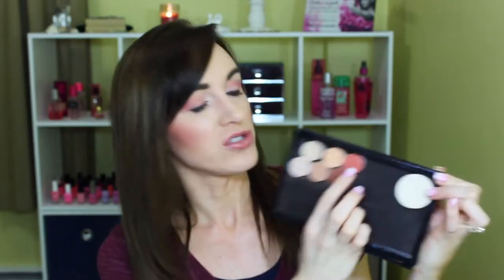August Favorites!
Products Mentioned:
Miracle Skin Transformer
Prestige Eye Primer
Tarte Amazonian Clay Foundation- light medium and light beige
Shea Terra Organics Rose Hips Black Soap
Belli Anti Blemish Facial Wash
It Cosmetics Vitality Glow Matte Bronzer
Amazing Cosmetics Pink Chocolate Blush
Mac Creme Cup
Mac Modesty
MUG Mango Tango
Mac Shaping Powder- Emphasize
Bath and Body Works Watermelon Lemonade Candle
Scentsy Bar- Yuzu Dragon

Shopping!